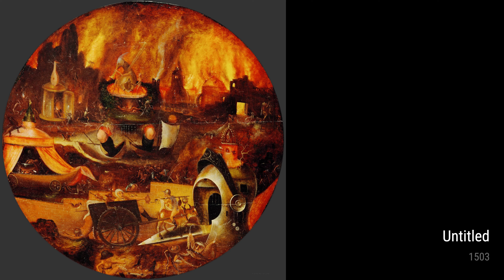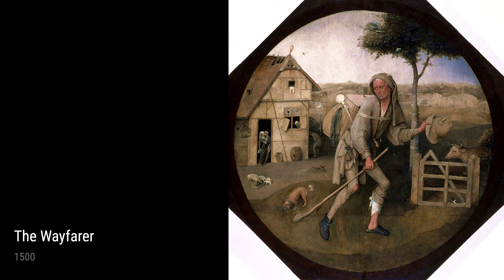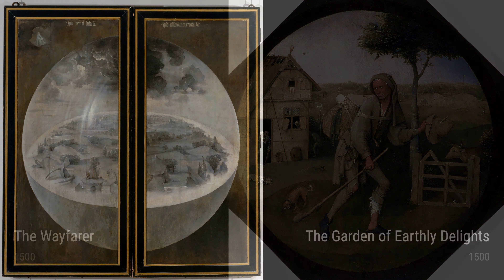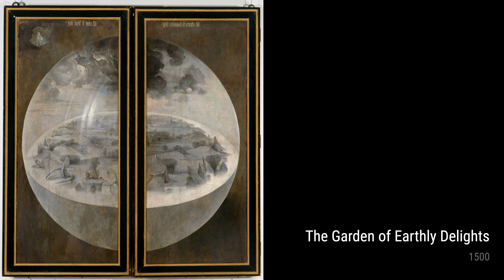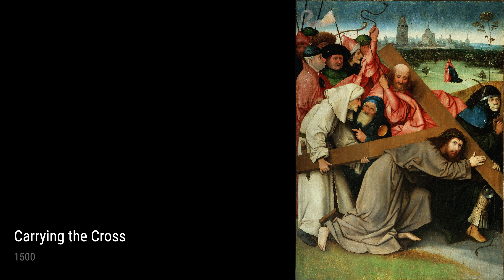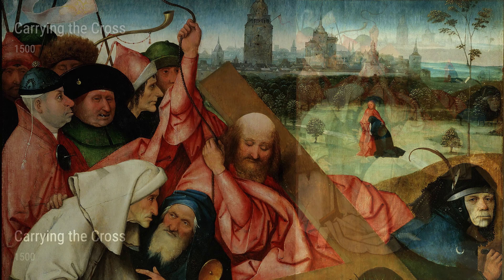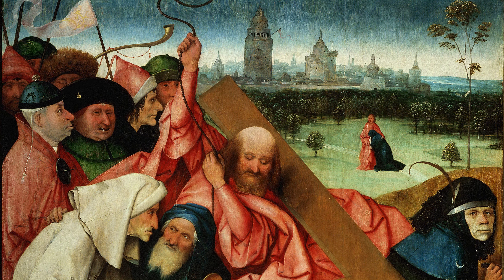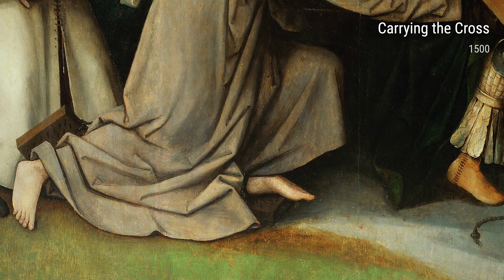Hieronymus Bosch: A collection of 10 oil paintings with title and year, 1500-1503 [4K]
Hieronymus Bosch: oil paintings, 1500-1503
The Temptation Of St. Anthony, 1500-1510
Taking Christ Into Custody, 1503
The Haywain, 1500
The Haywain, 1500
The Descent Of Christ, 1500
The Martyrdom Of St, Liberat, 1500
Untitled, 1503
The Wayfarer, 1500
The Garden Of Earthly Delights, 1500
Carrying The Cross, 1500
OnlineArtGallery,CollectionOfPaintings,ArtHistory,HieronymusBosch